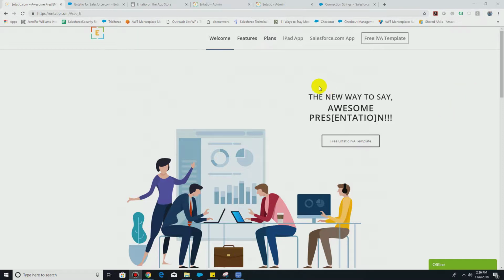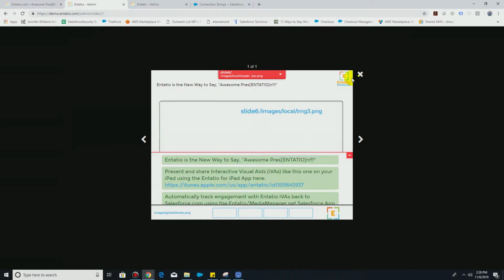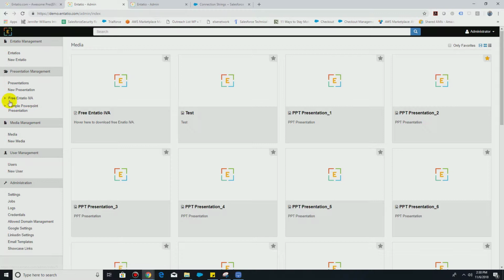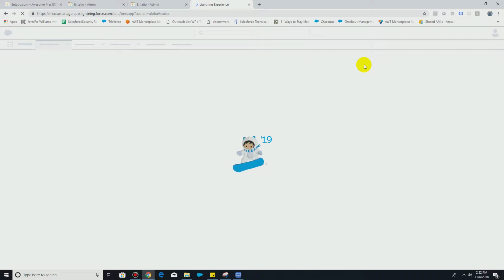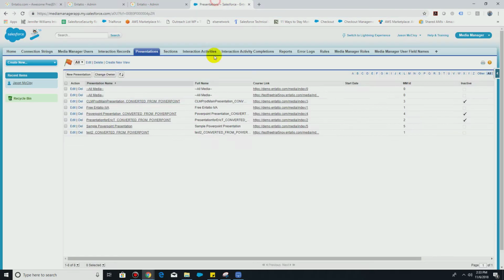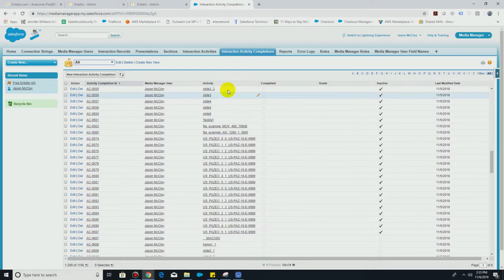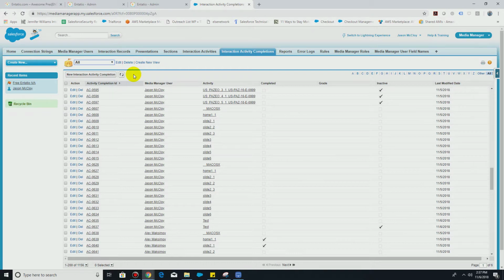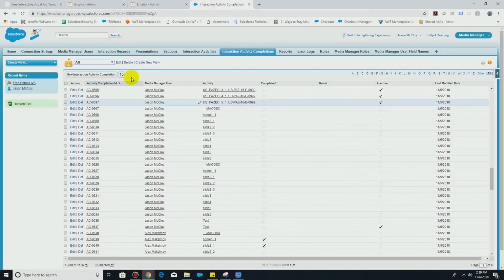Introduction to Entatio for Salesforce com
Have you ever given a presentation and had members of your audience ask, "Can I get that deck?"

Do you give similar presentations over & over and want an easy way to manage your audience & track their engagement over time?

Say hello to Entatio.